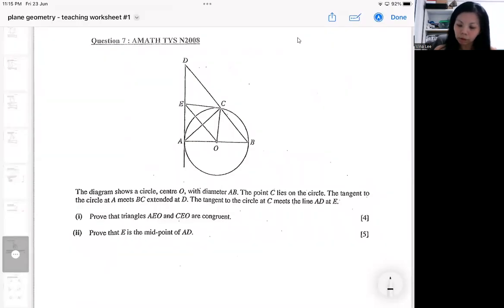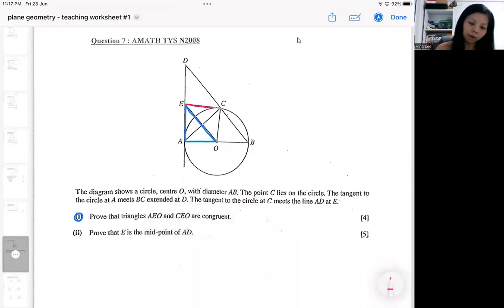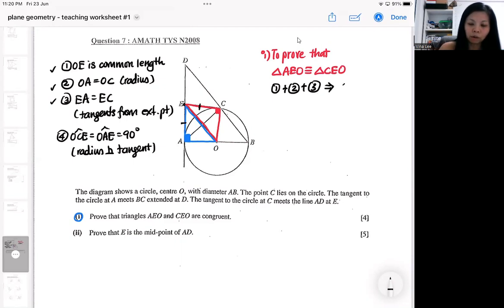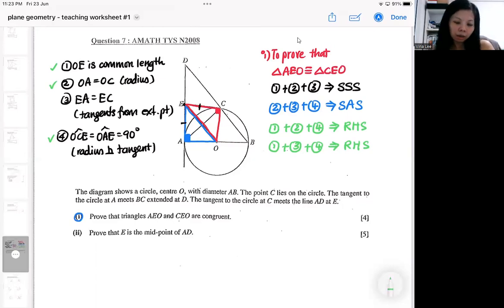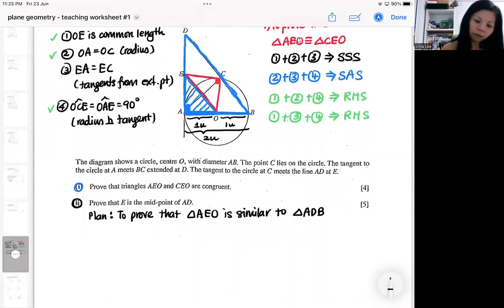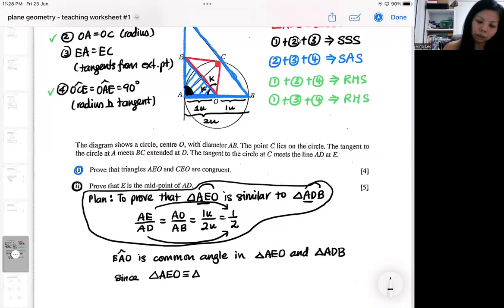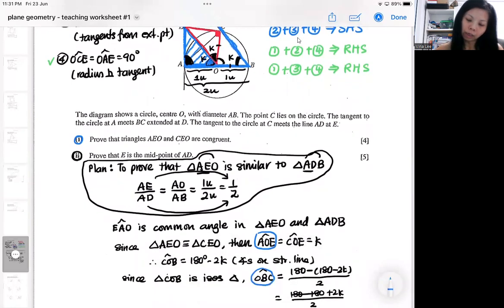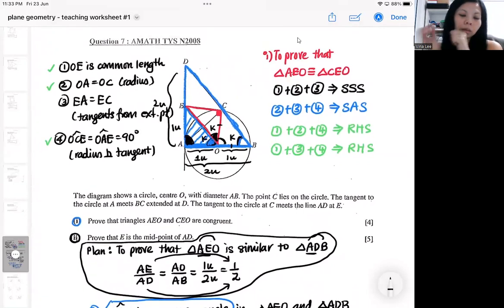plane geometry tw#1 section A Q7 amath olevel 2008